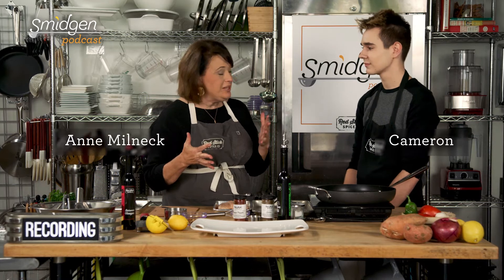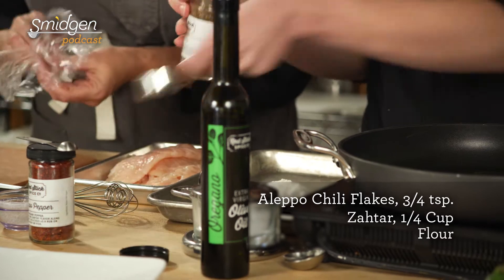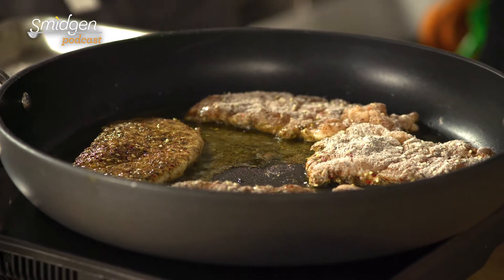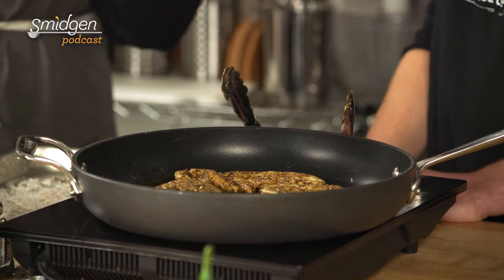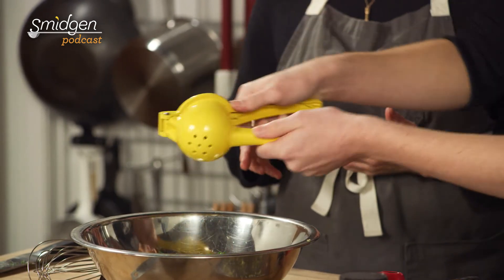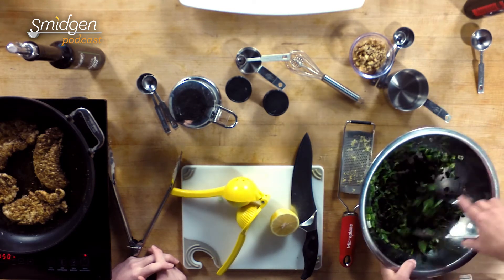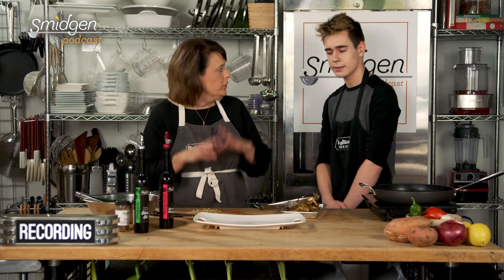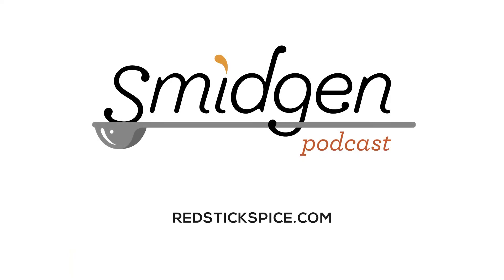Cooking Zahtar Chicken Cutlets | Smidgen: Season 2, Ep. 6 | Red Stick Spice | Baton Rouge, LA